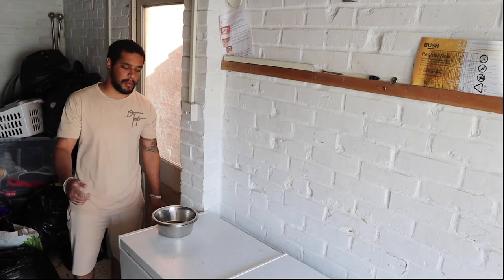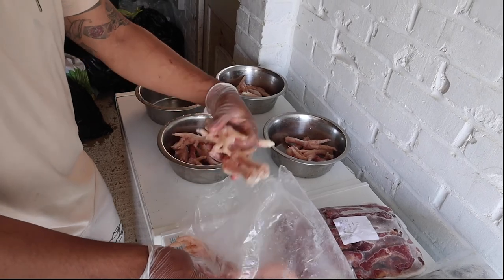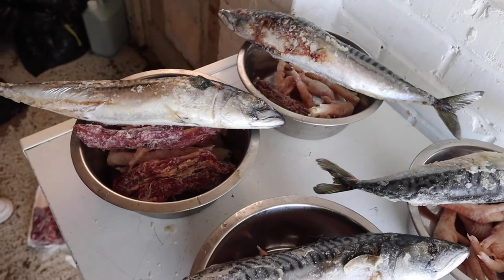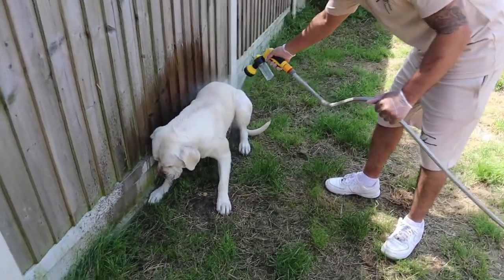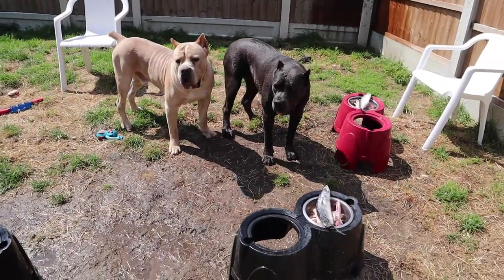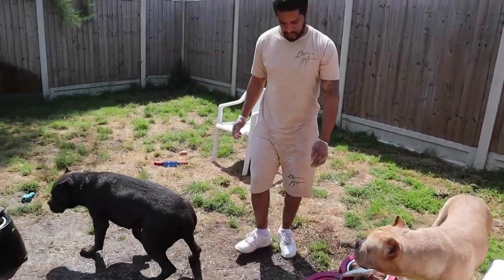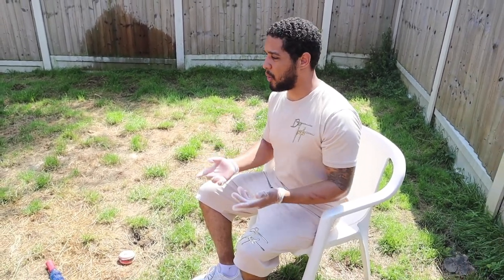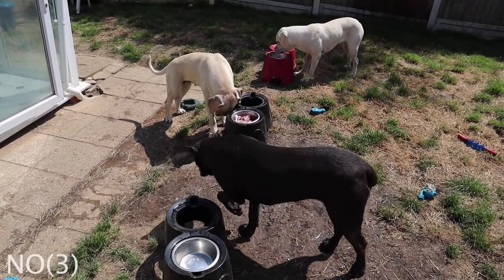Dog Pack Eats Raw Fish And Chicken Frozen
Welcome back! On this weeks video we show you what we EAT! FRESH FROZEN CHICKEN FEET, CHICKEN NECKS and MACKEREL! You'll also see who's the greedy one out of the Pack. Enjoy!